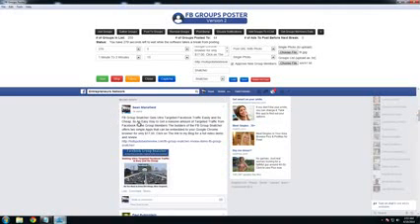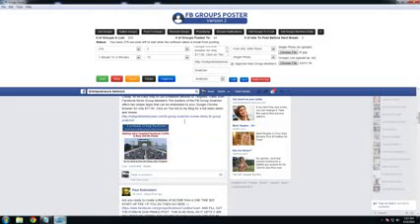Facebook Auto Posting Software - How To Auto Post To 6000 Facebook Groups [Autopost To Facebook]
schedule,
post,
facebook marketing,
facebook fan page,
scheduling facebook posts,
post planner,
how to schedule post on facebook,
how to schedule facebook post in advance,
facebook groups autoposter,
facebook groups poster,
facebook groups auto poster,
free facebook groups poster,
facebook group wall poster,
fb group poster,
facebook groups poster bot,
facebook groups bot,
facebook bot,
facebook groups software,
facebook groups posts,
facebook group posting,
facebook ad posting,
facebook poster,
facebook auto poster,
facebook wall poster,
facebook auto wall poster,
facebook automatic wall poster,
facebook automatic wall poster software,
facebook advertising poster,